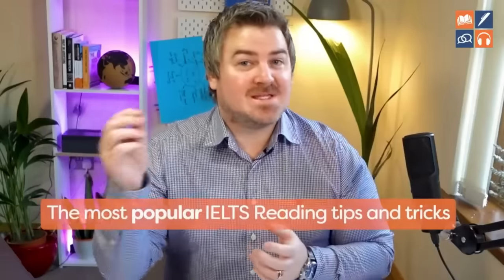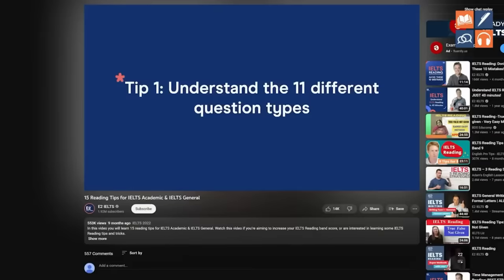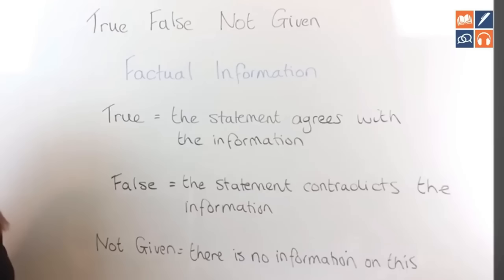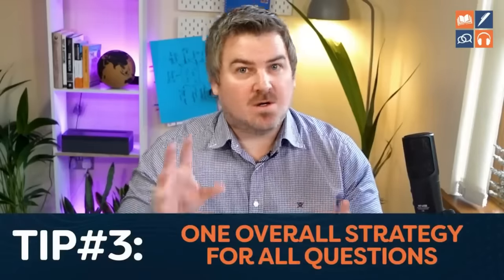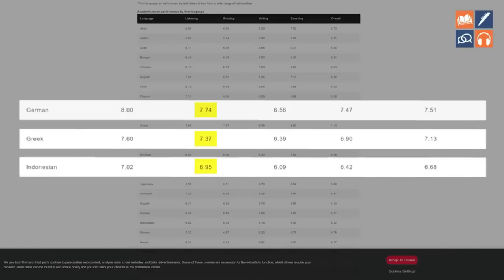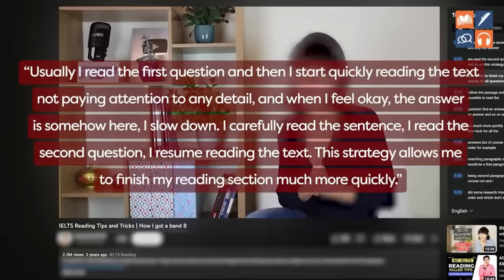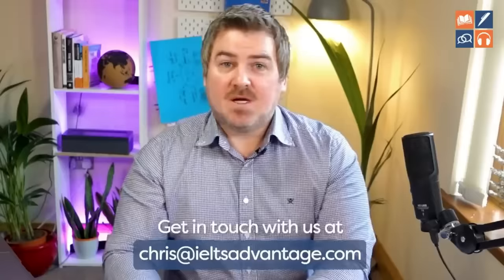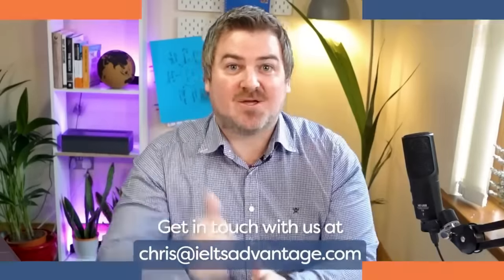IELTS Reading Tips + Tricks: Ultimate Guide 2025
In this video, I analyse the 4 most popular IELTS Reading tips and tricks so you don't have to.

We examine why you need a strategy for each of the 11 IELTS reading question types and why having 1 strategy for all IELTS reading questions is a bad idea.

We also show you how to answer True, False, and Not Given Questions before showing you everything you need to know about skimming and scanning.